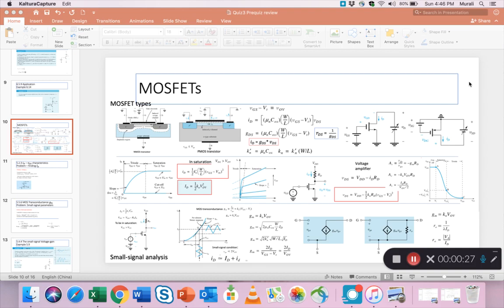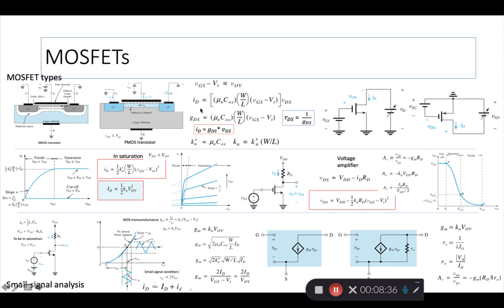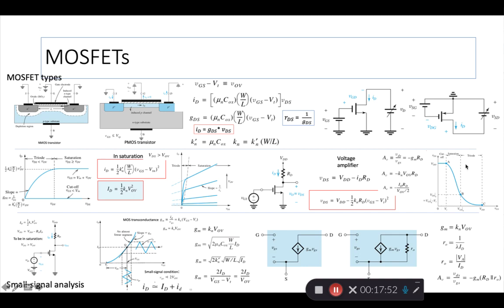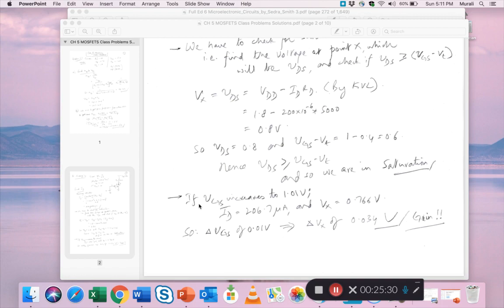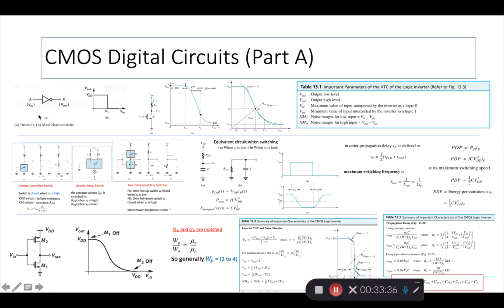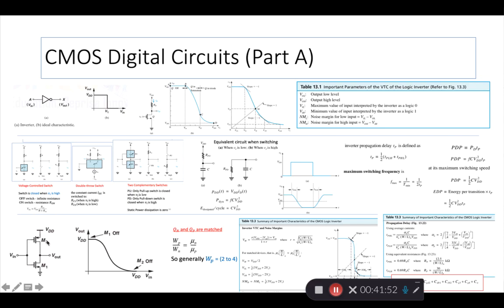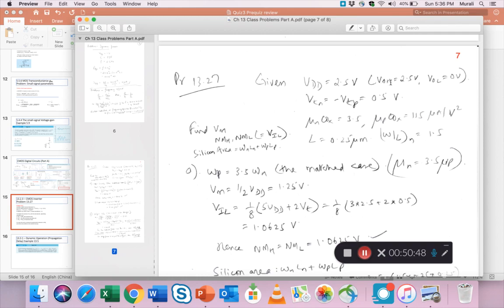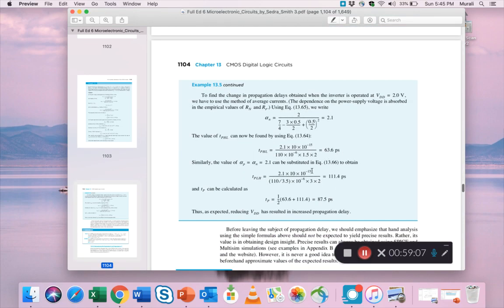EE280 Prequiz Review Quiz 3 Part B